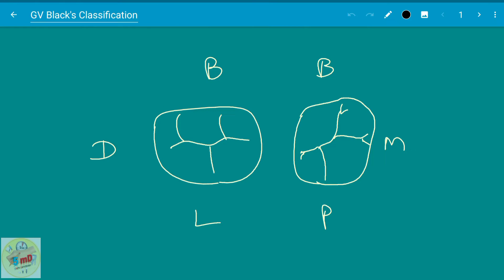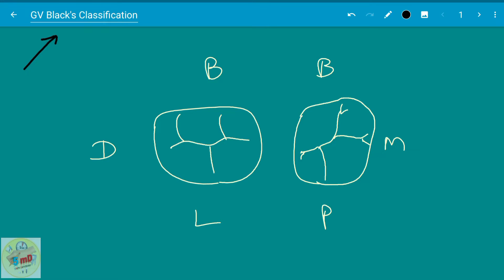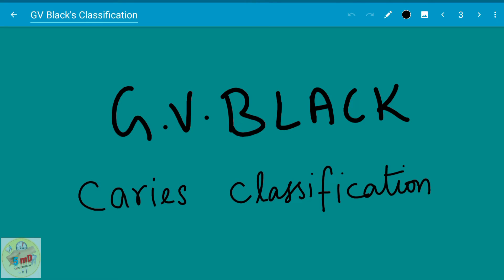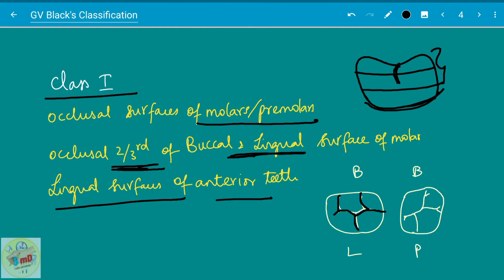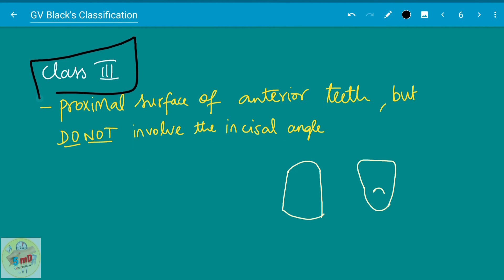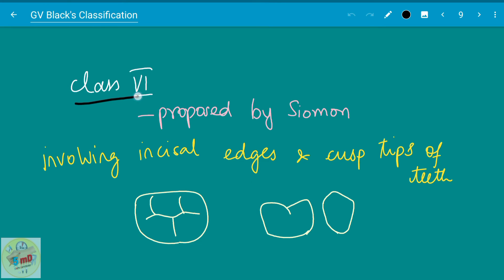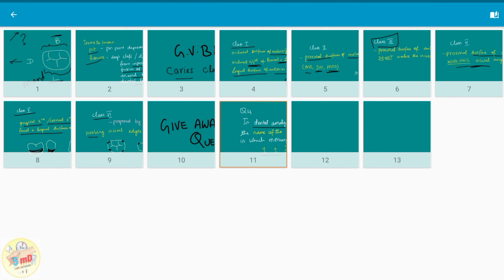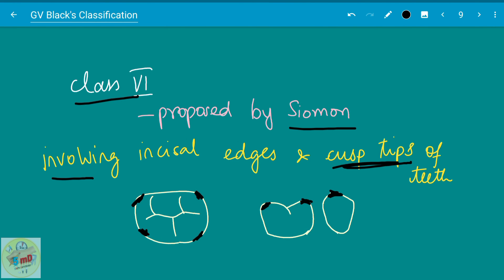GV Black's caries classification- Conservative Dentistry (simple explanation)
Must watch for BDS - Pre-clinical conservative/operative dentistry starts with this classification.

The explanation will be easy to understand and remember. All within 5 minutes from your 5 min Dentistry!!